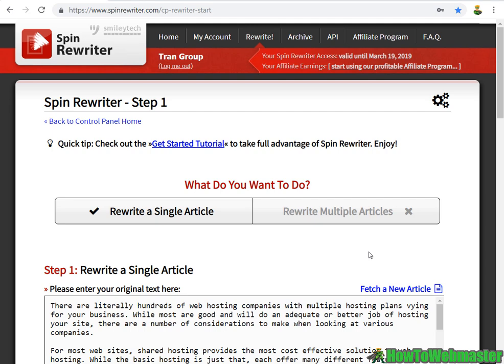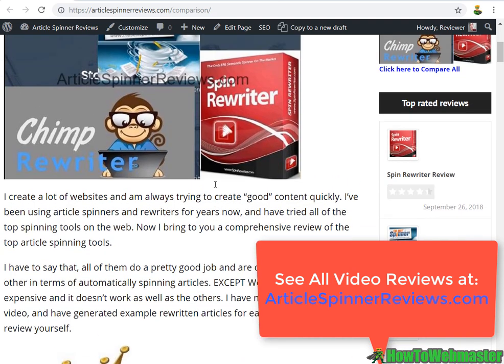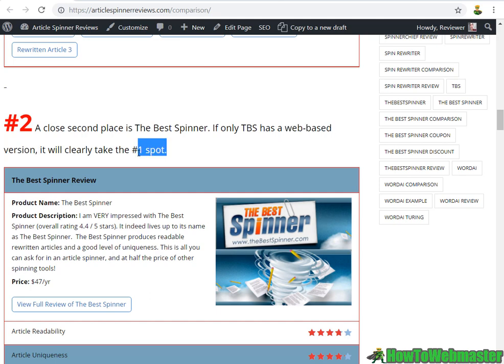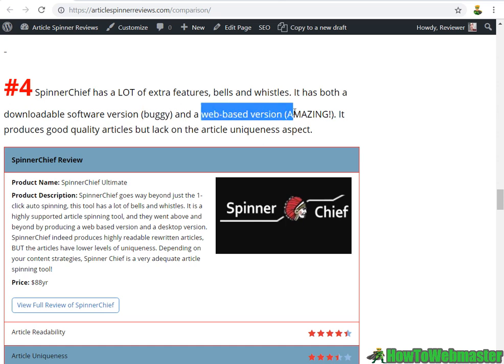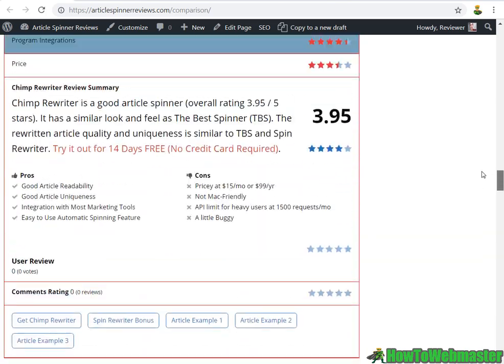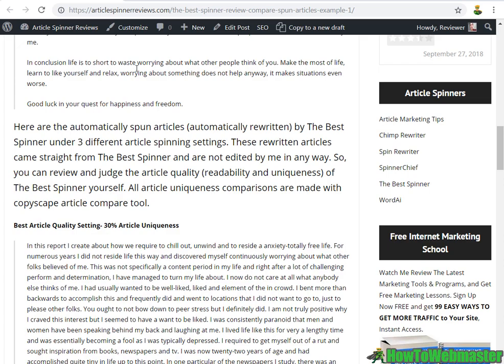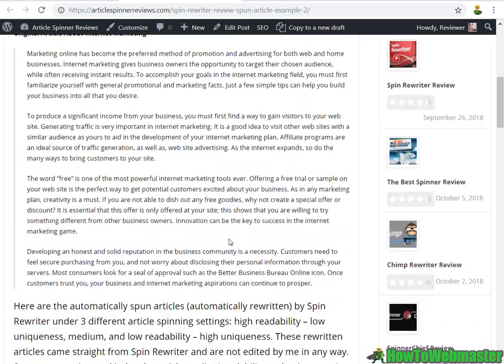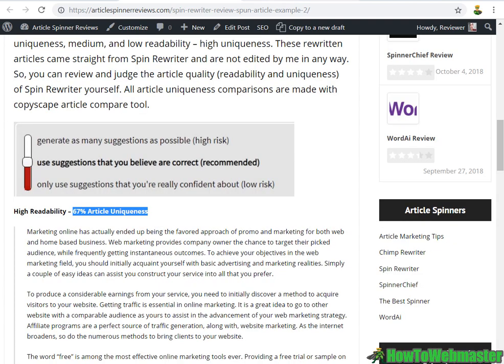The Best Spinner Comparison WordAi vs Spin Rewriter vs Chimp Rewriter vs SpinnerChief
I bought and tested all 5 of the top article spinning tools on the web. This is the ultimate review comparison of the top article spinners/rewriters (best paraphrasing tool) on the web: Spin Rewriter vs. The Best Spinner vs WordAi vs. Chimp Rewriter vs. SpinnerChief

🔥🔥🔥 NOTICE! The New BEST SPINNER V4 is out (With Web Based Version!). As of the moment, TBS is EQUAL to the Spin Rewriter v10 in terms of spun article quality, uniqueness, and software features.

Which article spinning tool is the best of the best?
#1 Spin Rewriter
#2 The Best Spinner
#3 Chimp Rewriter
#4 SpinnerChief
#5 WordAi

Check my playlist to see my video walkthrough reviews of each of these tools.